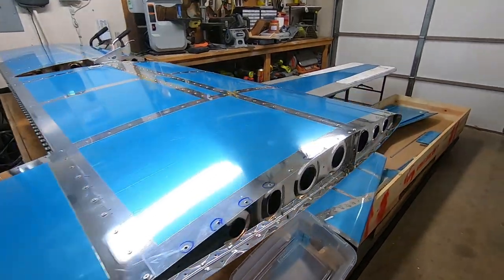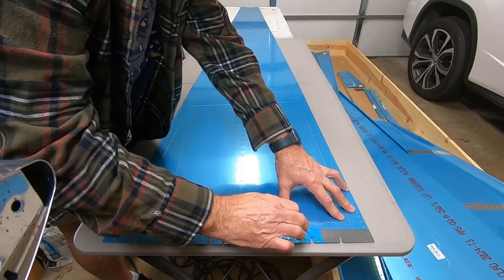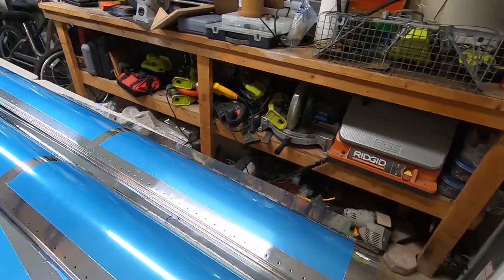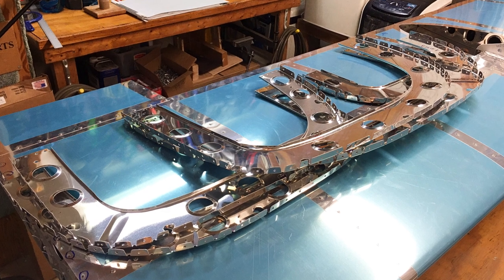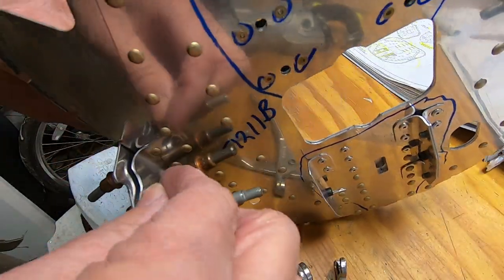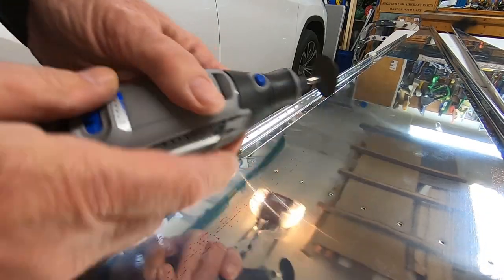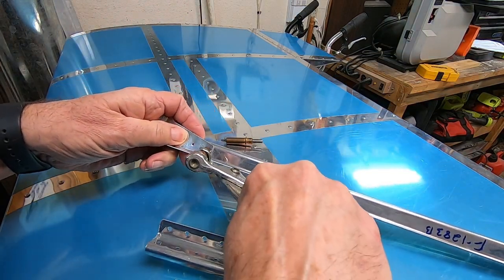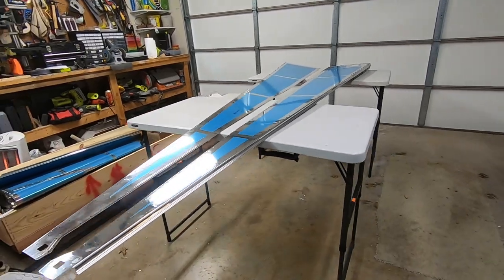Van's Aircraft RV-12iS Tailcone Construction Part 1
In this video, we're starting work on the Tailcone section of the RV-12iS. ** GoPro Aircraft Camera Mounts

** See the Complete RV-12iS Tail kit Playlist - Start to Finish

** GET AN RV T-SHIRT! All proceeds from my RV T-Shirt Sales will to go to the purchase of my next RV-12iS Aircraft Kit! Oh yeah... Shipping is FREE!

** BUILDER NUMBER: 121237 - Tell Van's Aircraft my Number if you Order a Kit!
** DO YOU WANT TO BUILD YOUR OWN RV? If you were motivated or inspired by this video to build your own RV, submit this form to Van's Aircraft and I will receive a finders fee. Thanks!

** BECOME A PILOT! IMPROVE YOUR SKILLS!

** Video equipment I used to do my Hands-Free Video:
** GoPro Hero 7 Black
** Round Base Microphone Stand with Boom
** Manfrotto 323 RC2 Rapid Connect Adapter
** Thread Adapter Microphone Stand 5/8"-27 Female to 1/4"-20 Male
** Tripod Mount Adapter for GoPro Female 1/4 Screw Bottom Thread